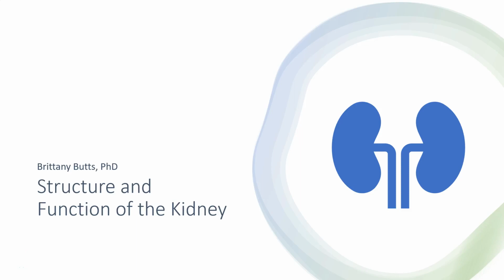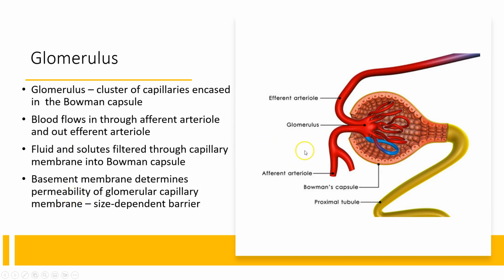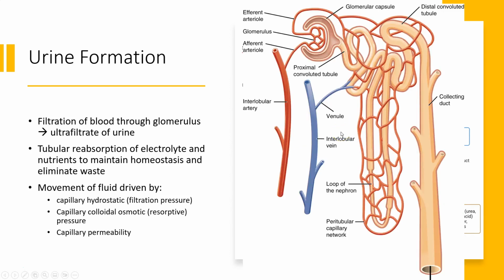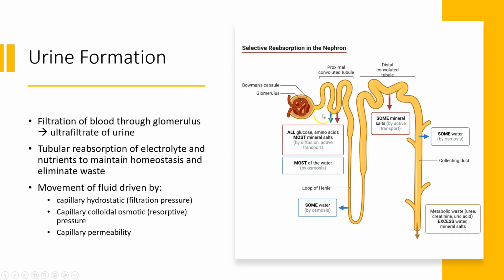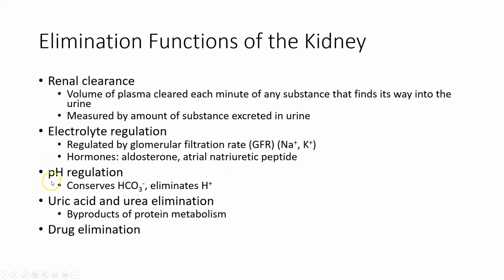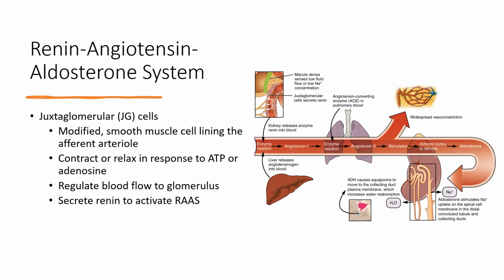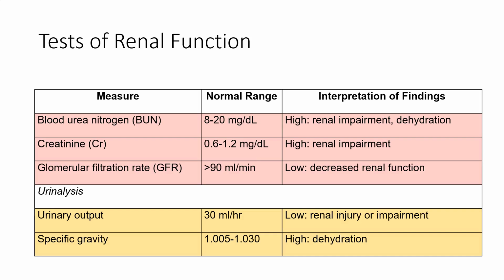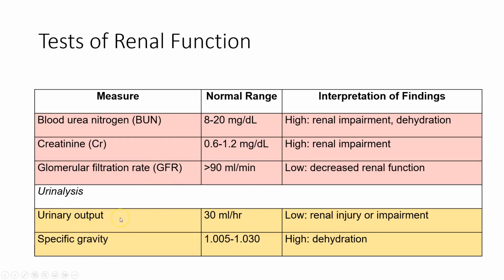Structure and Function of the Kidneys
This video provides an overview of some of the structures and functions of the renal system.